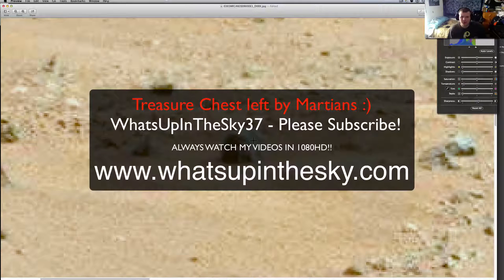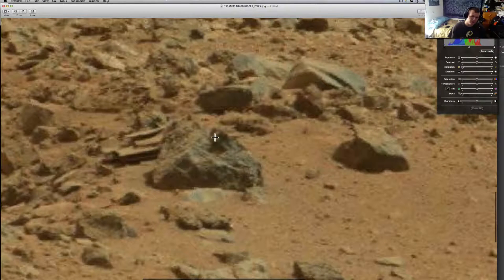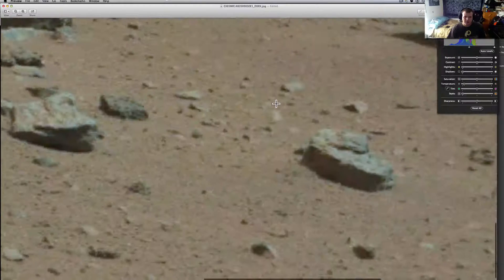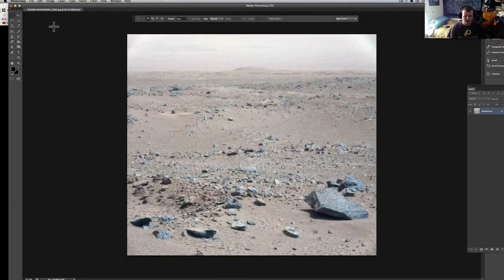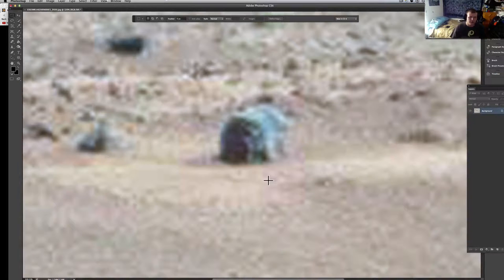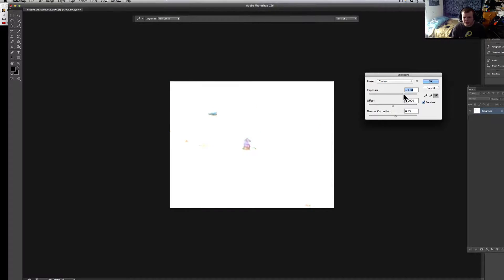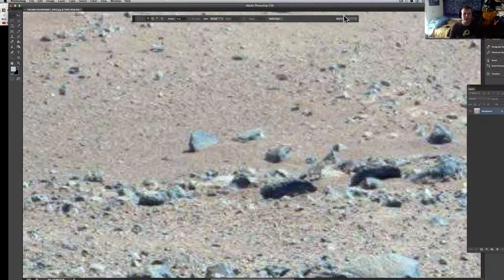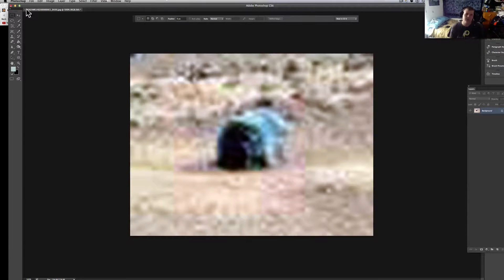Treasure Chest Looking Box Found on Mars!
Check this out!  This seems to have a a box type object along with some others. The box looks like a old treasure chest ou wold find here on earth.   I thought it was cool eitehr way and figured you subscribers would enjoy it!